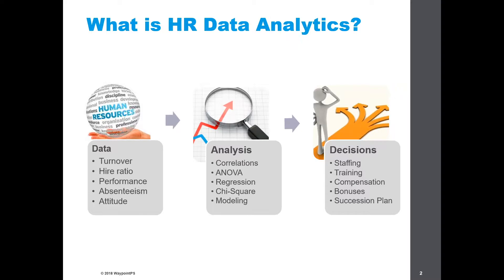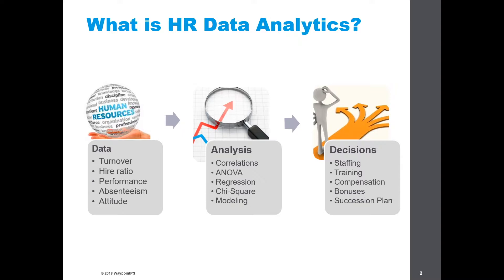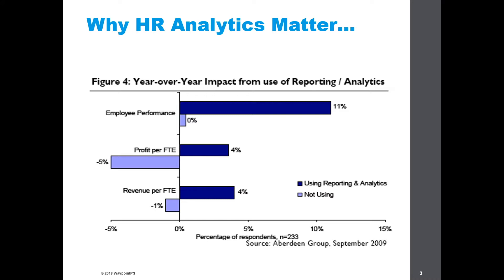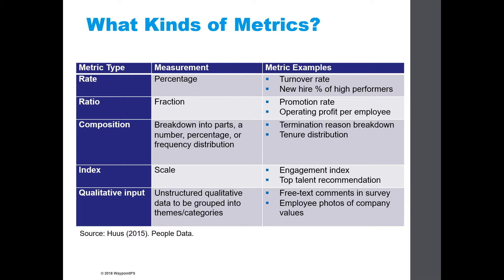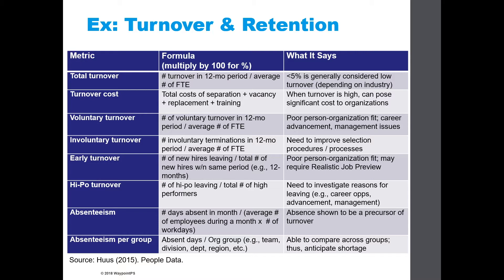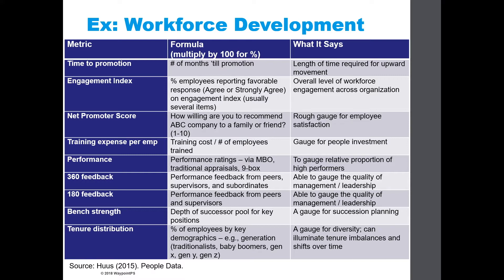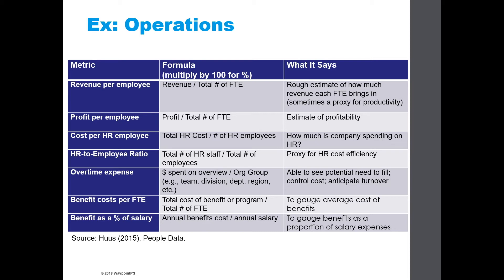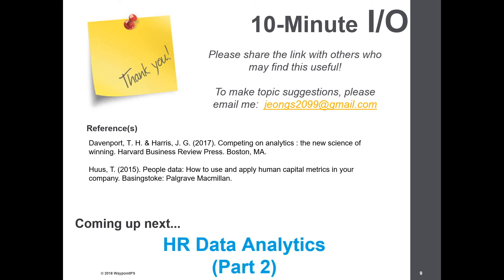10-Minute I/O - HR Data Analytics (Part 1)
This segment provides a high-level overview of HR Data Analytics - i.e., what it is and how one might transform HR data into valuable insight.

If you find it useful, please help share with others.
Include a short description of a topic that you think will be helpful for you and others.

Stephen